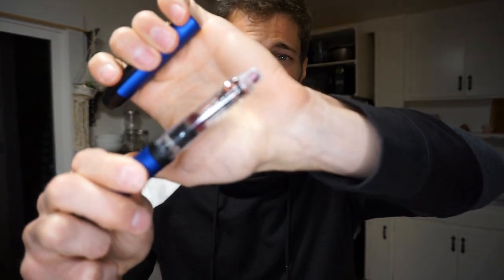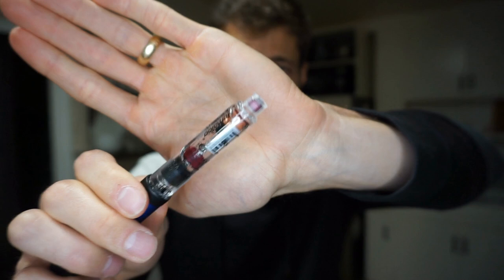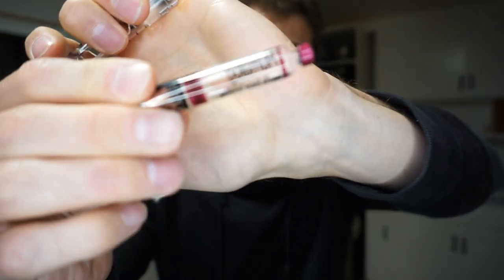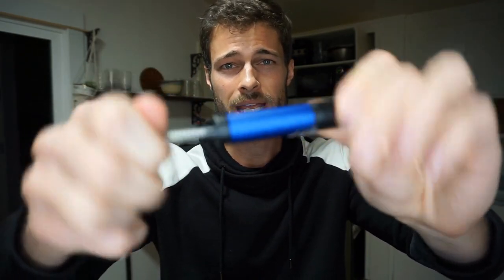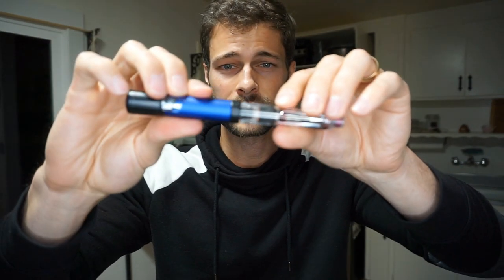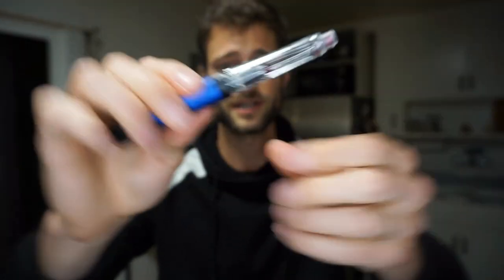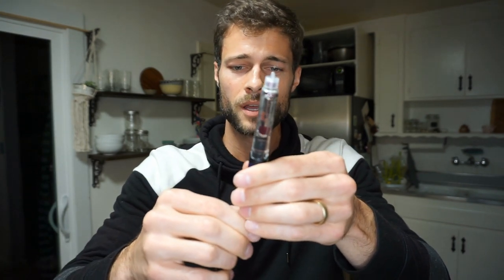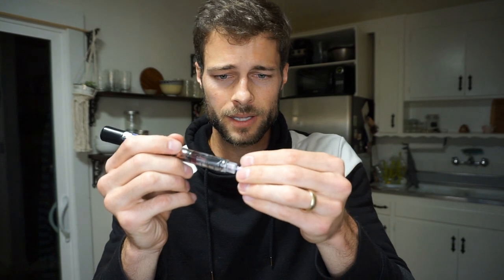How To Quick Change Your Insulin InPen Cartridge